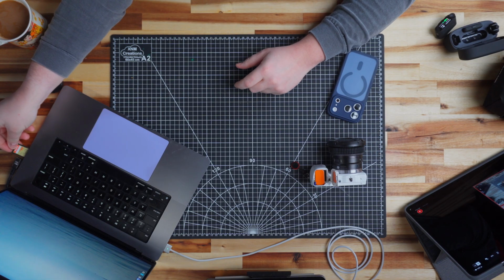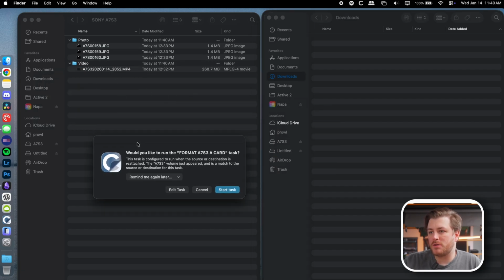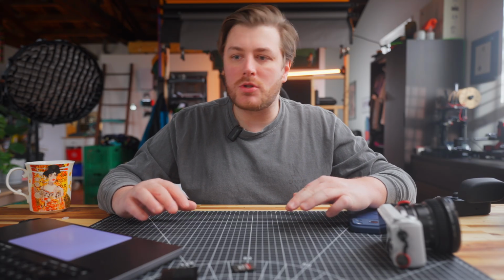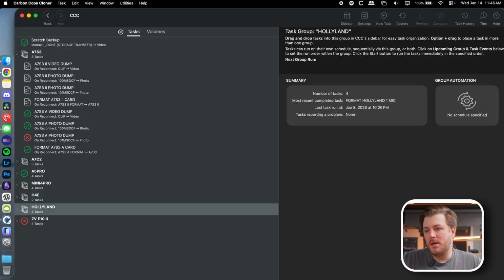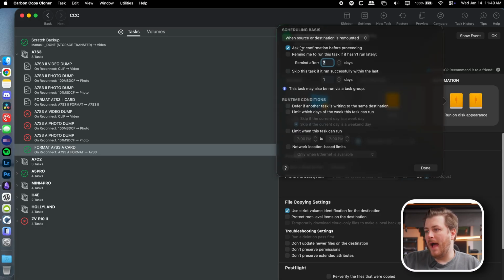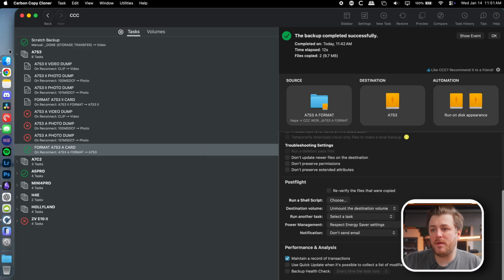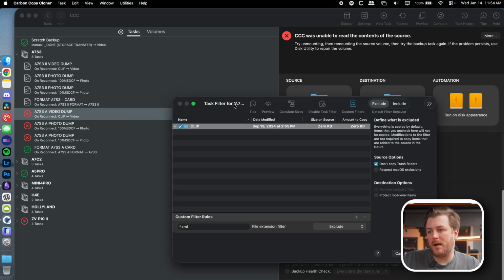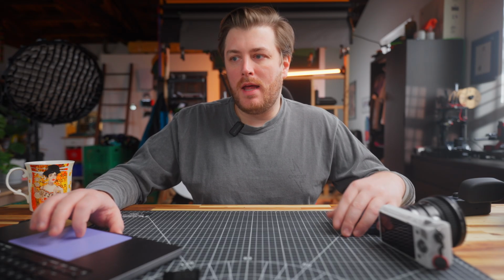Zero Click Memory Card Backups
Automatically back up and organize your memory cards the moment you plug them in.

I was really fed up of manually dumping memory cards whenever I shot something. This lead to a lot of procrastination with backing up my files, and even more procrastination sorting them. I couldn't really find a solution online, so I made my own. This method may not be perfect - but it works.

In this video, I show how I use Carbon Copy Cloner to automatically offload my memory cards the moment I plug them in.

If you shoot a lot of photo/video, this simple setup can save a surprising amount of time.